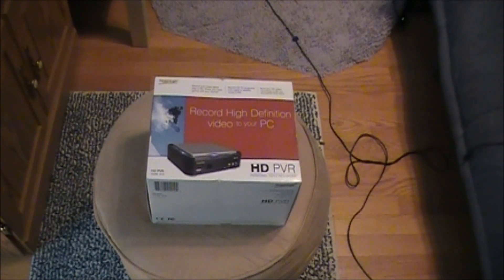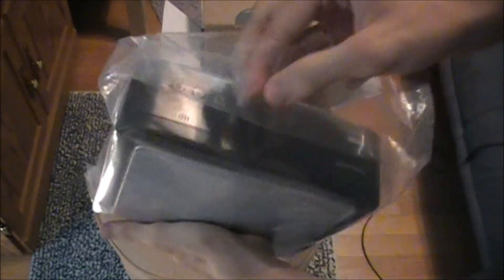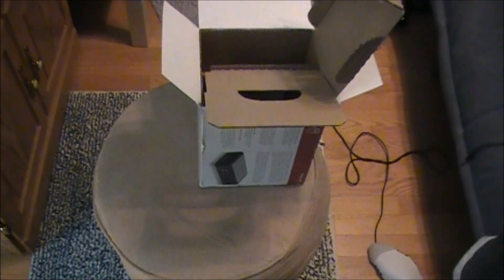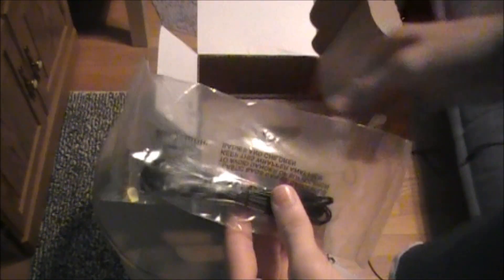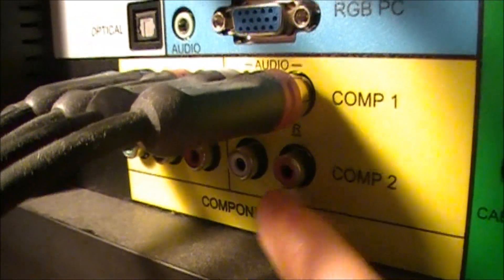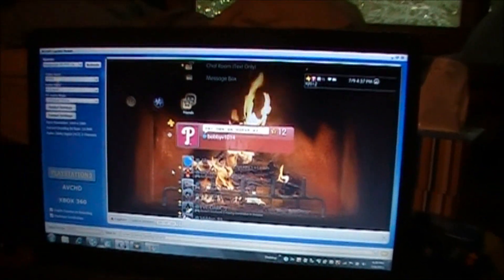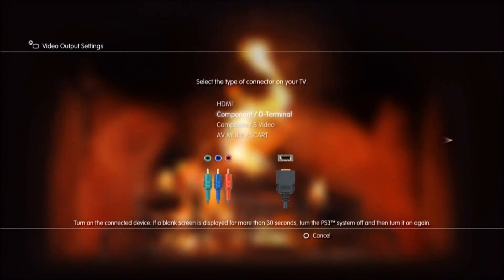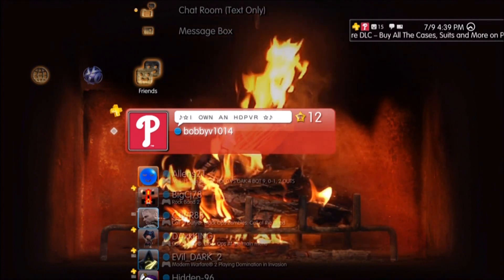How to set up an hdpvr (Unboxing also)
This video is how i set up my hdpvr and is a guide to correctly set up an hdpvr. Please post any questions in the comments and i will answer all the questions. (I WILL NOT ANSWER QUESTIONS ABOUT THE GRINCH, CLOWNS, THE CAT IN THE HAT OR ANYTHING THAT IS NOT IN THE NORM AND DISGUSTING) thank you.